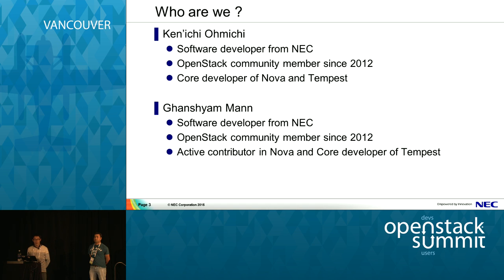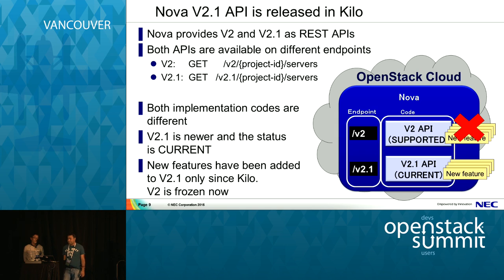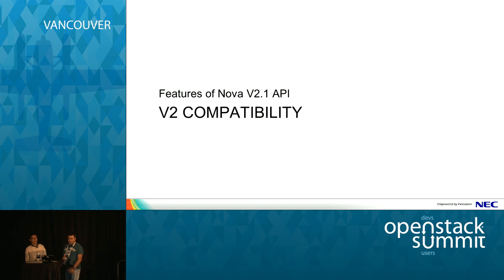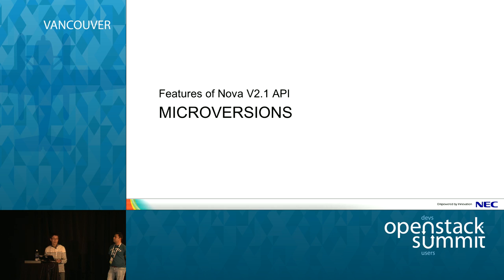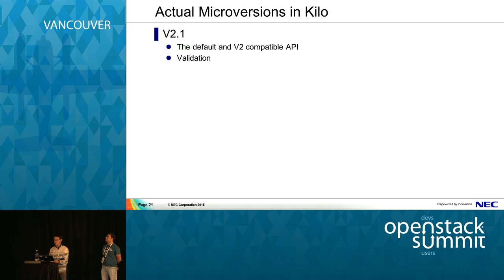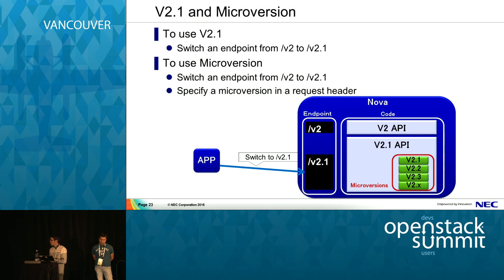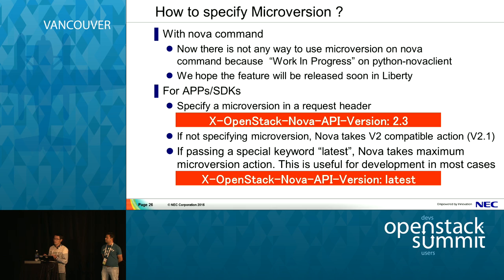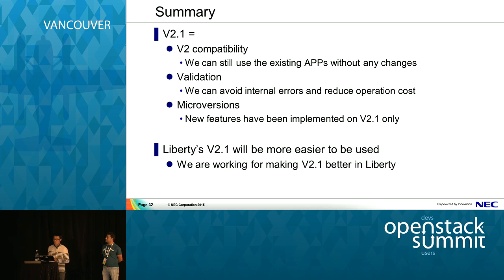Introduction of a new Nova REST API: Why we need to use Nova v2.1 API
OpenStack projects provide their services via REST APIs.
CLI (commands: nova, keystone, etc) and GUI like Horizon also operate
OpenStack services via REST APIs. In addition, cloud service providers
become to provide REST APIs to external world, and cloud users become
to use these APIs directly on their own applications to use the best
cloud service at the time. So the world is moving to interopera…Full session details